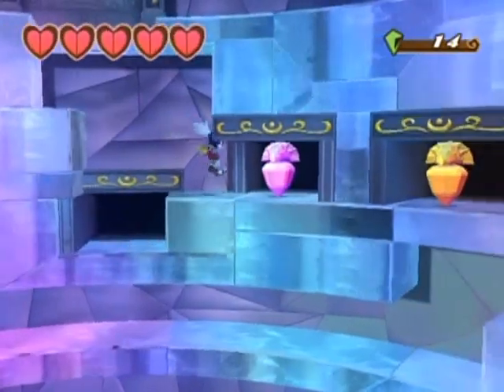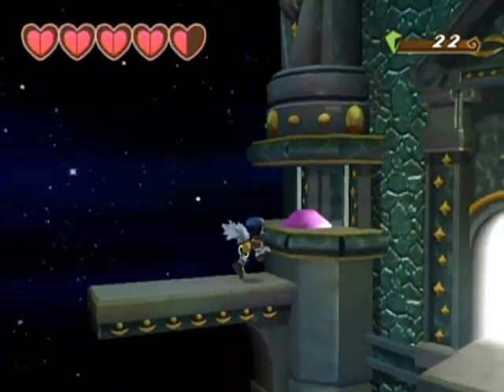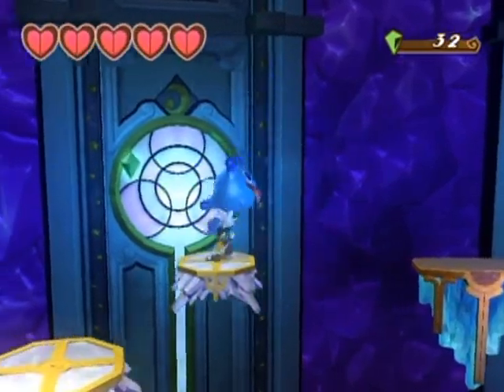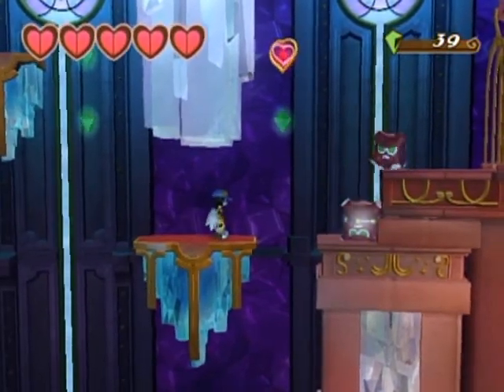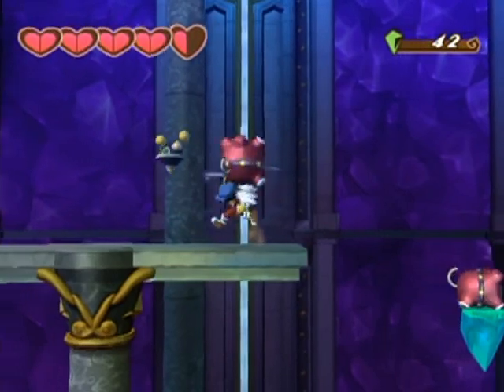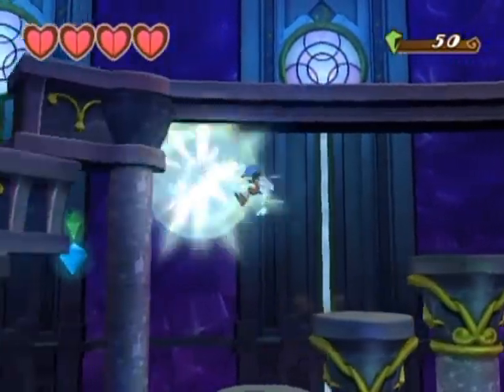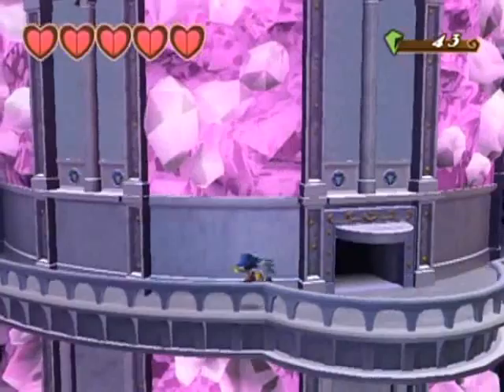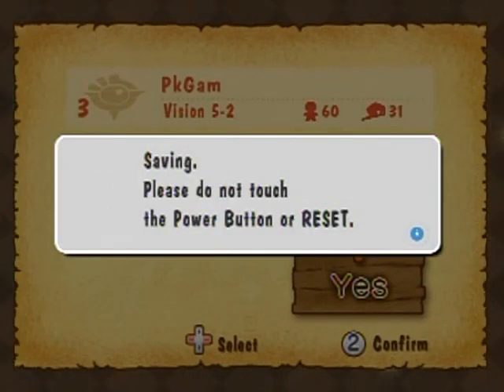Klonoa (Wii) Walkthrough Part 11: tsuD oT latsyrC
(Crystal To Dust) More "collecting" so to speak, but this time it's different as when you break a crystal, other paths unlock at other places. Stay sharp and pay attention to the blocked places you'll have to go to!

Level covered:
Vision 6-1
The Kingdom of Legend
~Cress- The Moon Kingdom~